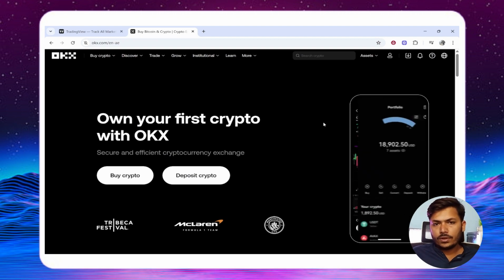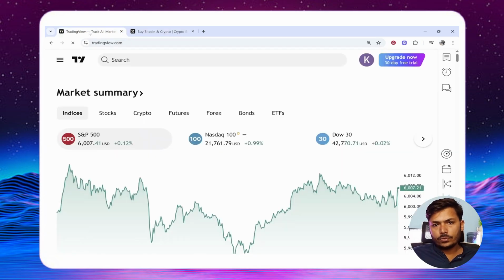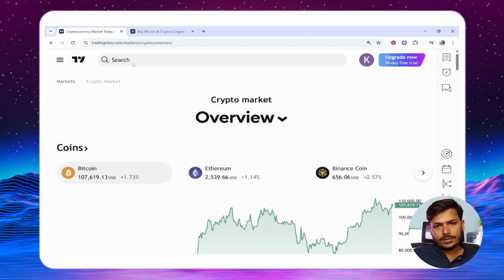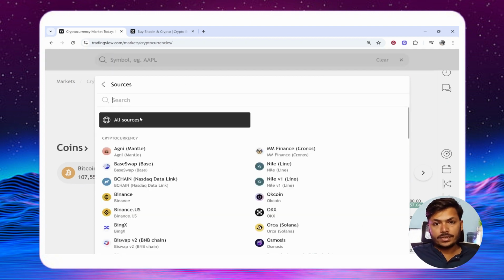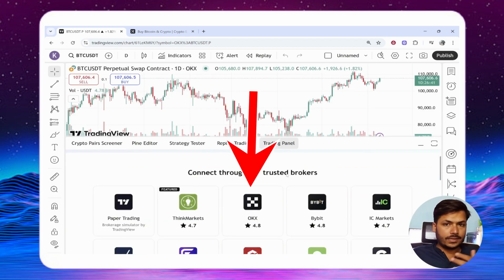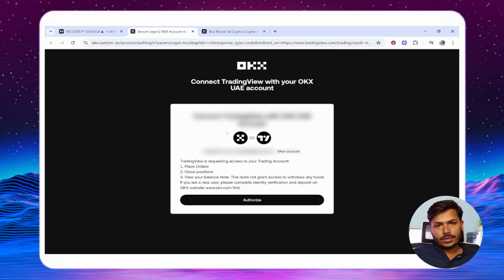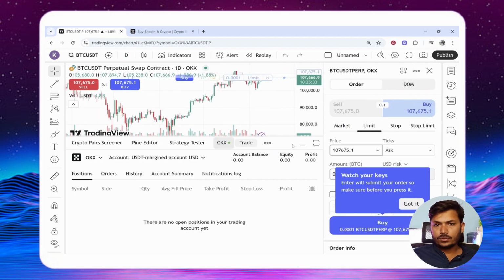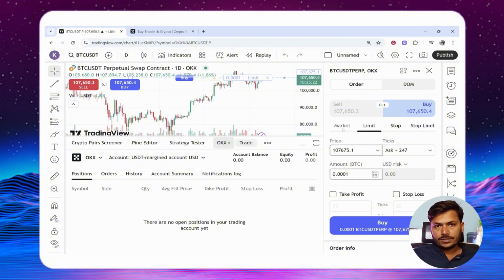How to Link Your OKX Exchange Account to TradingView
Learn how to easily link your OKX exchange account to TradingView in this step-by-step tutorial. Start trading on TradingView with your OKX account today!